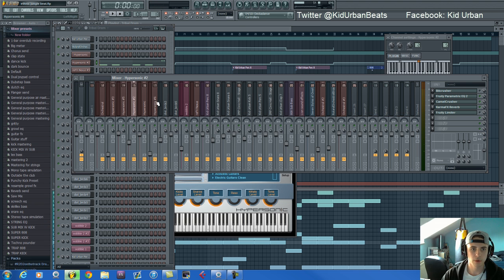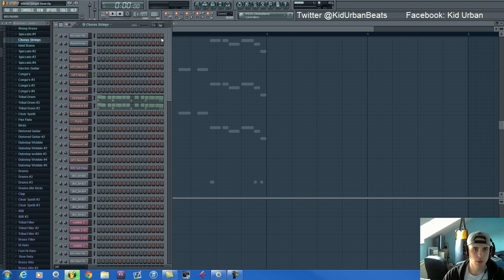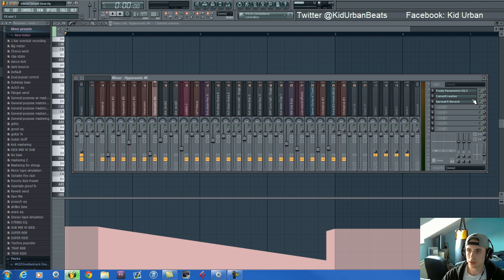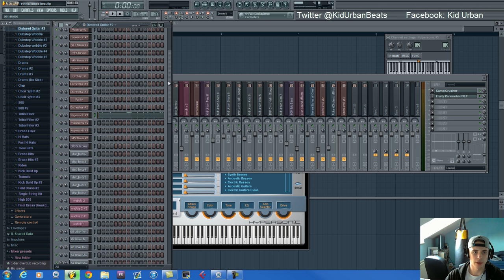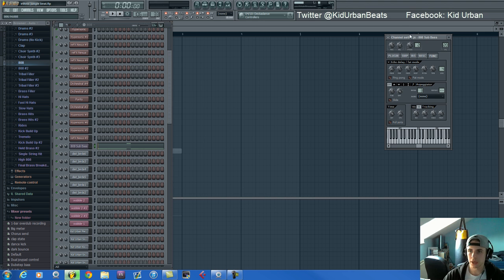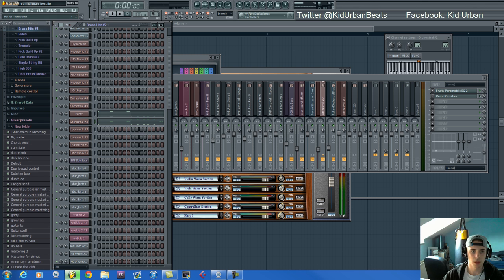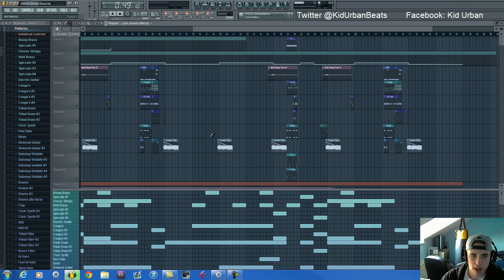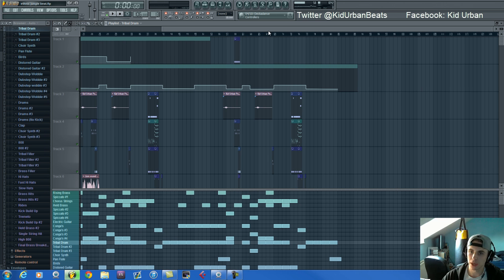Beat Breakdown: Tribal/Jungle/Hip-Hop Beat 720p [HD]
Haven't done a video in a while so i sat down today to record this beat breakdown.
Will have more videos and news coming soon.
I know a lot of people are wondering whats going on with the Swerve Competition, and that will all be up soon.
Otherwise a like and sharing this video will help my channel grow.
Other than that, that you to everyone for watching and supporting.